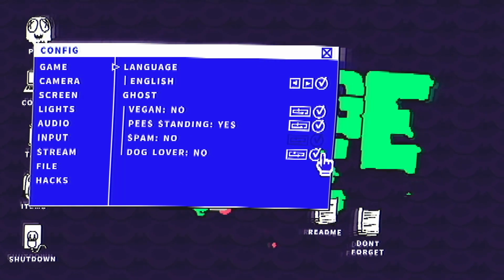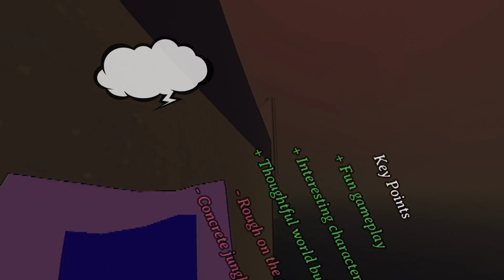SLUDGE LIFE 2 Review | The Writing Is On The Wall!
Greetings Indie Warriors and welcome to our review of trippy psychedelic adventure title SLUDGE LIFE 2 on Steam/PC! SLUDGE LIFE 2 comes to us from developers Terri Vellmann and Doseone. The game was published by Devolver Digital.

"SLUDGE LIFE 2 is the grimiest first-person vandalism sim since the first SLUDGE LIFE—but, like, twice as dense. Explore a huger, weirder, gnarlier open world loaded with secrets, weirdos, jokes, and, of course, plenty of spots to tag."